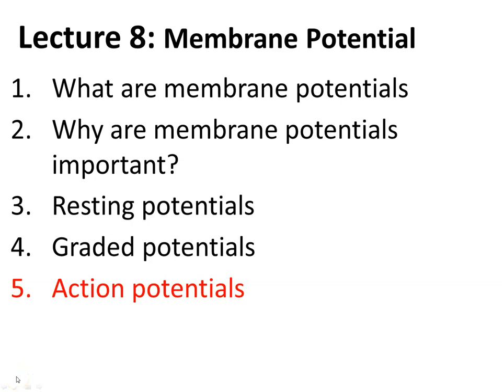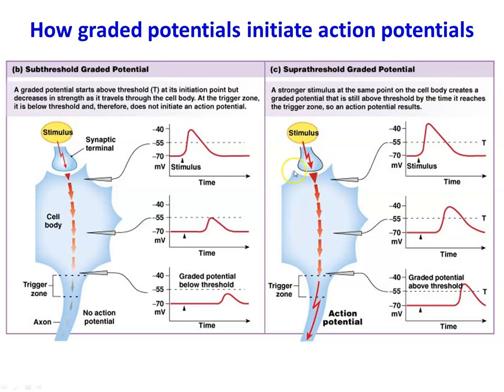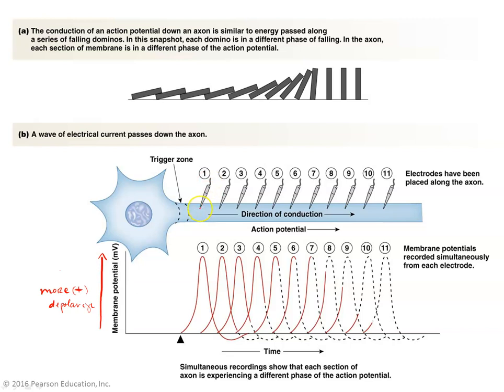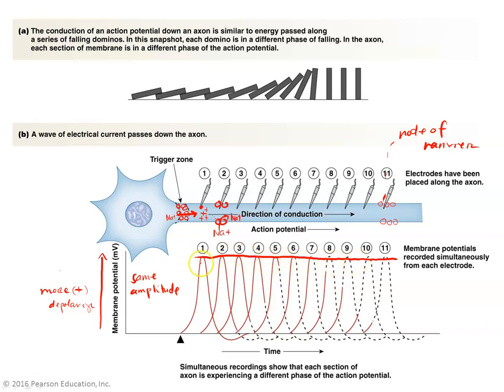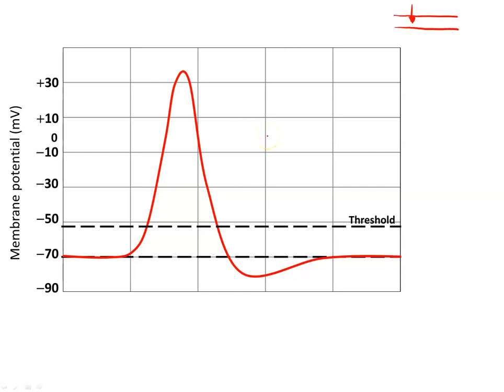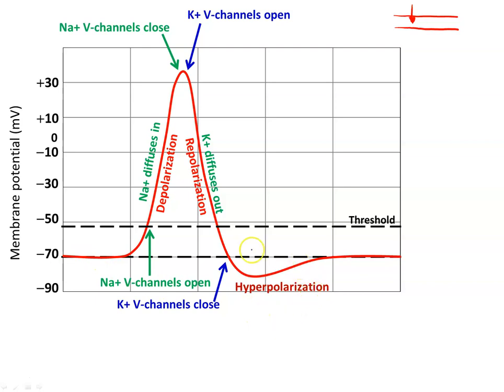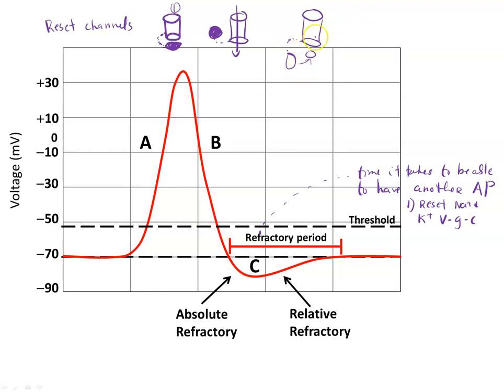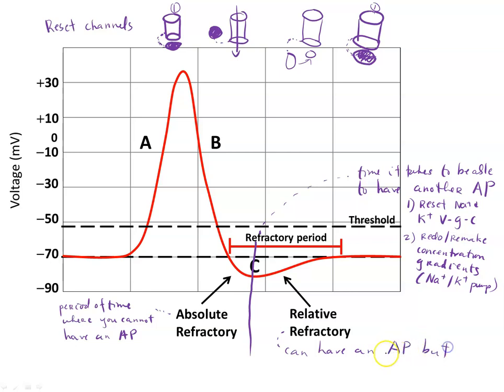lecture 8 membrane potential part 5